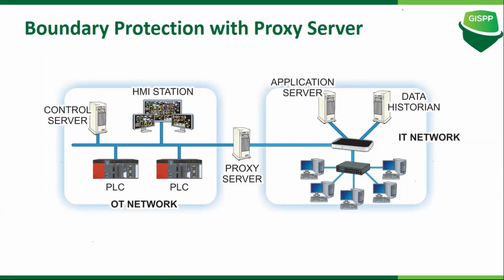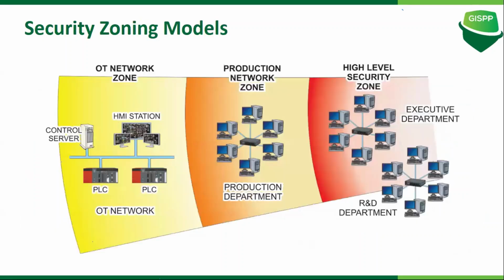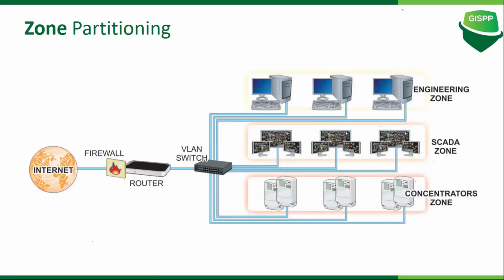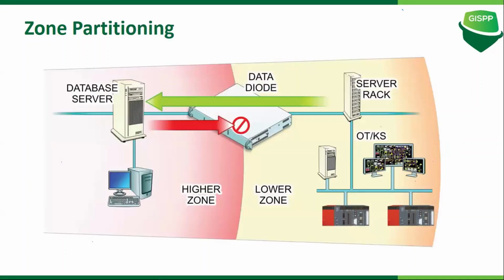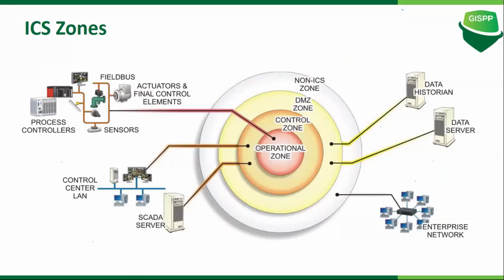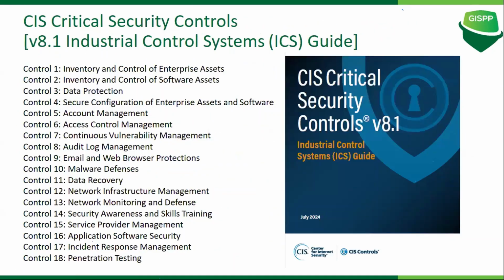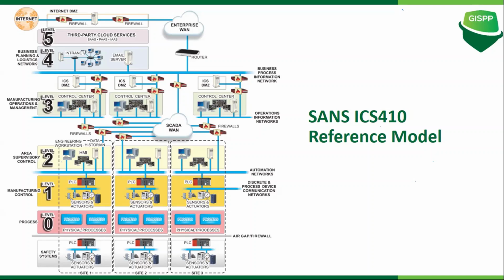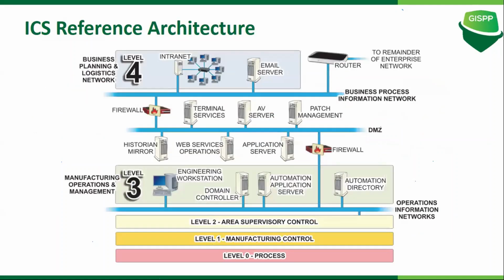What is OT Security Part 3 | Industrial Control Systems Basics | Industrial Control Systems Concepts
This Presentation is about Industrial Controls Systems (ICS) and Operational Technology (OT) Security . we have divided the session in multiple parts and this is the third part .
This Part has been divided into multiple chapters .

00:00 - 02:26 Sneak Peak into the video
02:27 - 03:31 Boundary Protection with Proxy Server (Covered in Part 2)
03:32 - 04:22 Network Switches, Routers
04:23 - 09:06 Security Zoning Models, Layered Zones, Zone Partitioning using data diode
09:07 - 11:54 ICS Zones and ICS Reference Architecture
11:55 - 31:48 Question Answers Session

Speaker’s Profile:
Amir Siddiqui is an Executive C-Level Information & Cybersecurity Expert, a Public Speaker, and Cybersecurity Trainer with more than 20+ years of experience in Cyber & Information Security, OT/ICS Security, Fin-Tech, Cloud Security, Decentralized (DeFi) [Open] Finance/Banking Security, Quantum Computing for Cybersecurity, AI Security Challenges in cyberspace, Machine Learning’s usage in Cybersecurity technologies, and list goes on-n-on, but still learning & exploring lots of other domains of Info-Cyber-Security

Amir has spent Years specializing in information/cyber-security, technology risk management in the process automation systems, he is progressively working at his current role in the industrial cybersecurity space pioneering the use of new security technology in the energy, utility, and critical infrastructure sectors, and helping develop cybersecurity strategies.

Reference : Following Books have been referred to while creating this presentation .

1.Industrial Cybersecurity - Second Edition - Pascal Ackerman
2.IoT and OT Security Handbook - Smita Jain, Vasantha Lakshmi and Dr Rohini Srivathsa
3.Practical Industrial Cybersecurity - Charles J. Brooks, Philip A. Craig, Jr.
4.Industrial Network Security - Eric D. Knapp